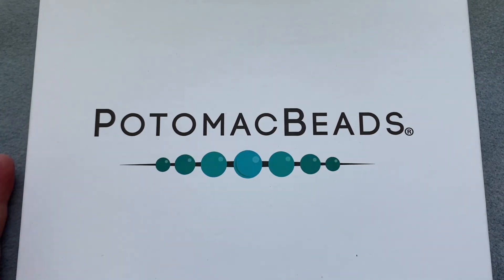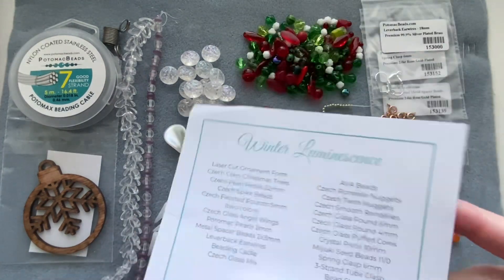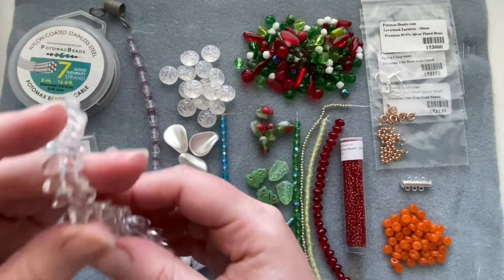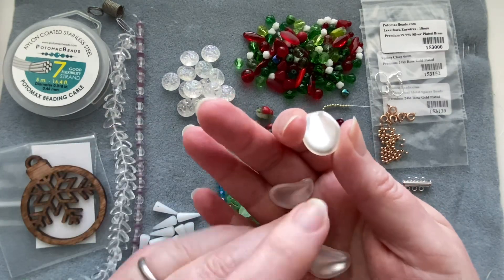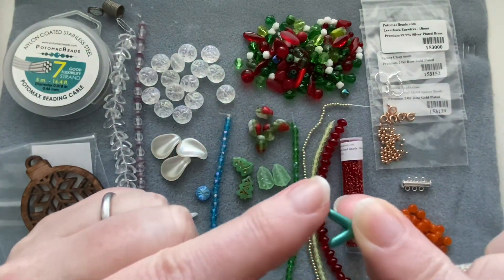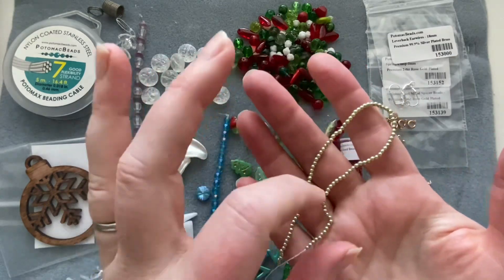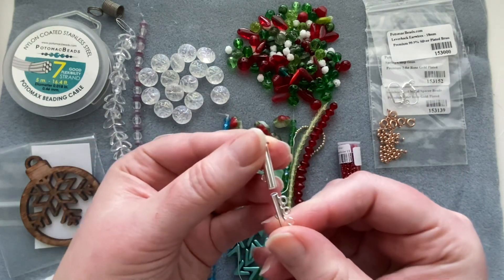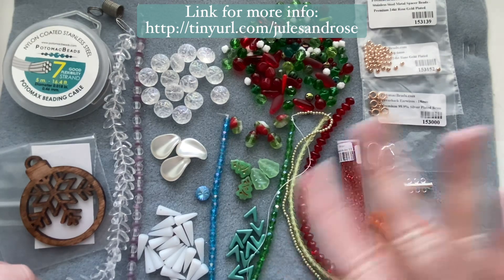WOW, is this MORE than usual?! December Treasure Box from PotomacBeads | Winter Luminescence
Let’s take a look at the Treasure Box version of Potomac Beads’ subscription box for December 2023. Chock full of fun Czech glass beads and other festive delights!

Interested in learning more about the subscription options from Potomac? Click my link to be taken to their info page:

Finally, I’d love to see you in our Beading 🌹 Buds Facebook group! Be the first to know what’s happening, sneak previews, and join in with fun events like beadalongs, etc.